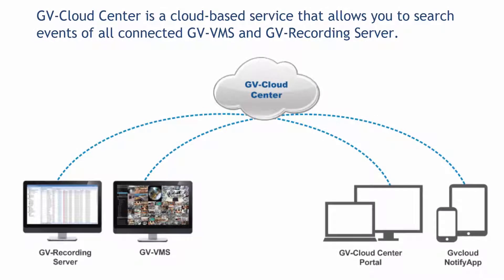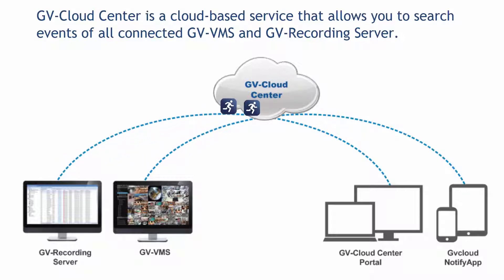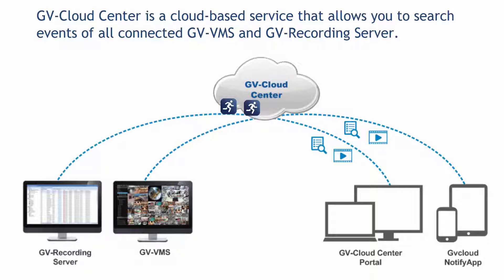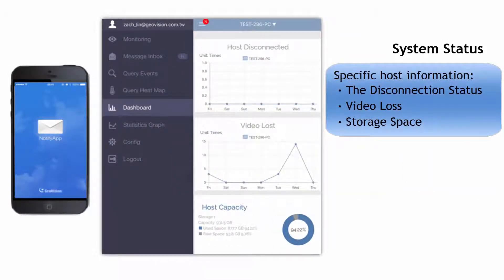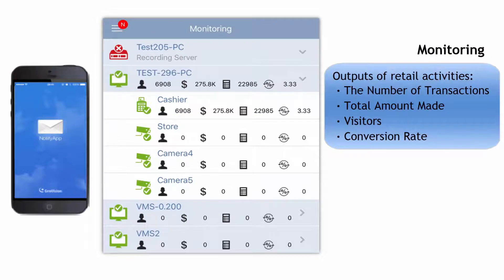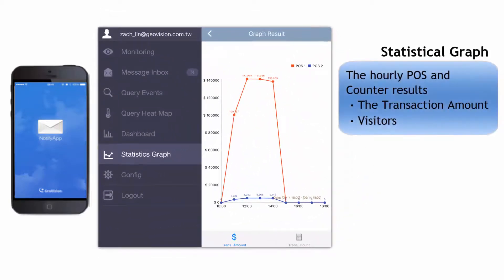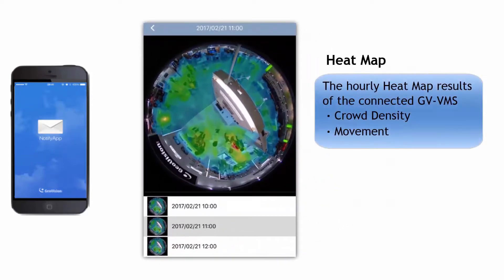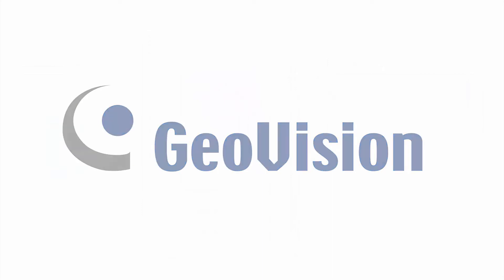GeoVision GV-Cloud Center-Introduction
The GV-Cloud Center is a cloud-based service that allows you to search events of all connected GV-VMS and GV-Recording Server. Using GVcloud NotifyApp, you can receive notifications, look up events, access live view and play back recordings from any iOS or Android mobile devices. Without installing any software, you can also log onto GV-Cloud Center Portal from a Web browser on any PC to access GV-Cloud Center for event search and playback.